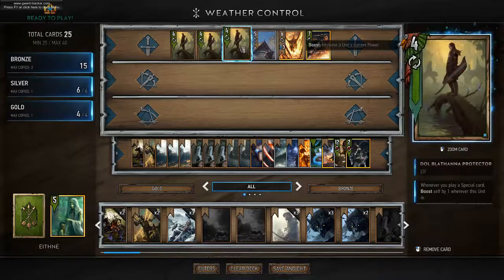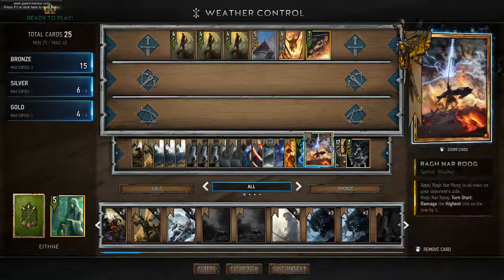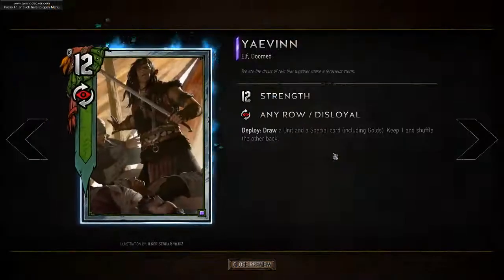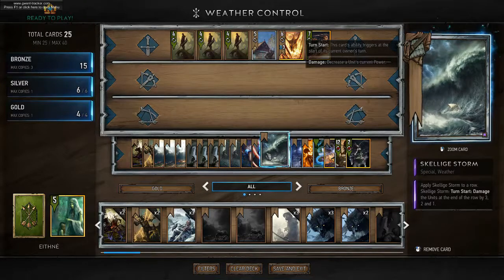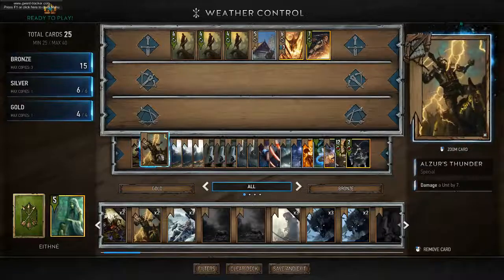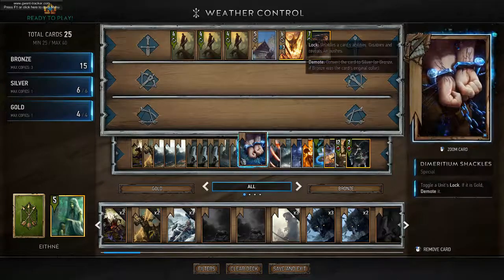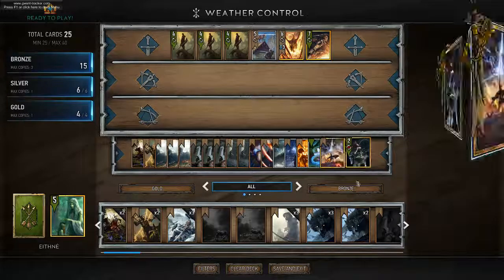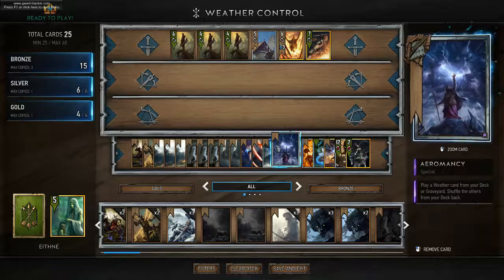Scoia'tael Spell (Weather) Control Deck Guide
Basic Deck Tech for ST Spell (Weather) Control